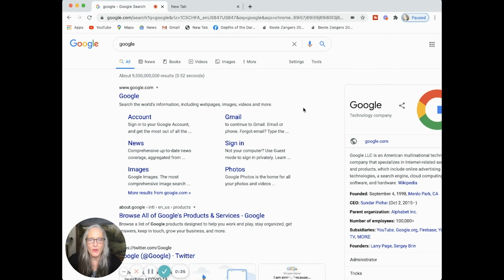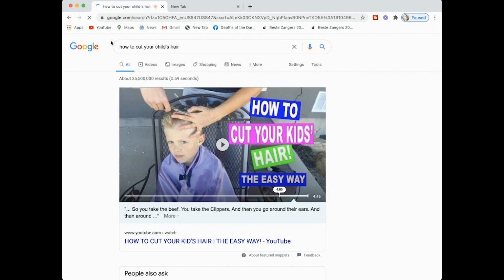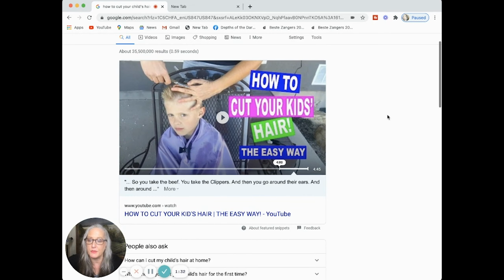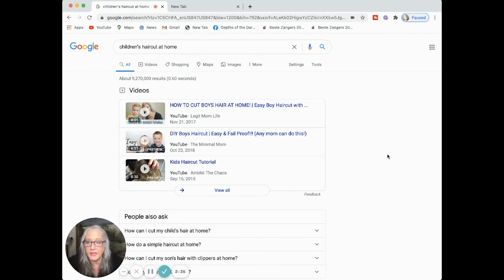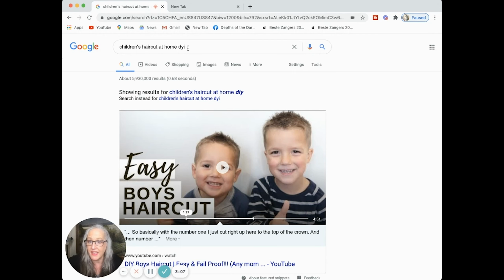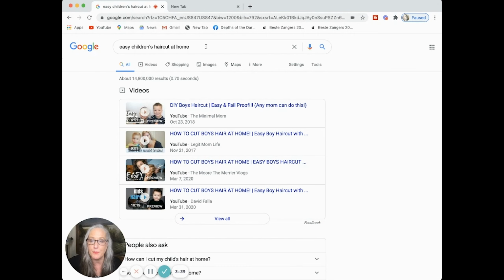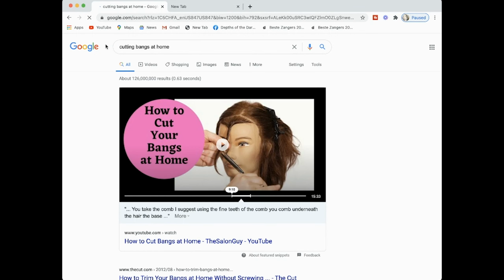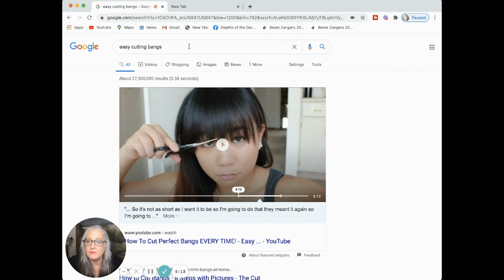How To Get Your Videos Found on Search - Google Title Keyword Research for YouTube - SEO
Getting your videos found on YouTube is all about using titles with keywords that people are searching for. YouTube is a search engine so so taking the time to do keyword research is time well spent. Getting the titles just right will also help your video score higher with the Google and YouTube algorithm. Using great keyword rich titles is what SEO really means: creating titles, descriptions and tags so people can find your content.

In this video, I share how to research your potential titles using Google to see how popular the search terms are.  It's very easy to do this research once you know what to look for and how to do it! You can follow along with me and learn while you watch and listen.

For more information on TubeBuddy, see below. Thank you for supporting this channel! ❤️

TubeBuddy - Every YouTuber Needs This to Manage and Utilize Keywords